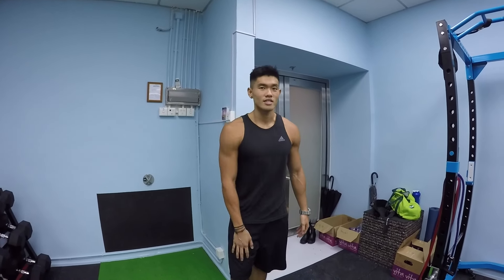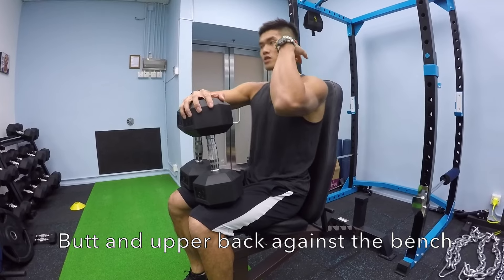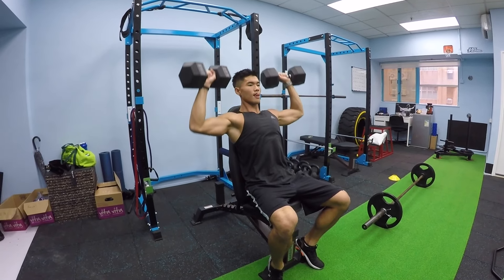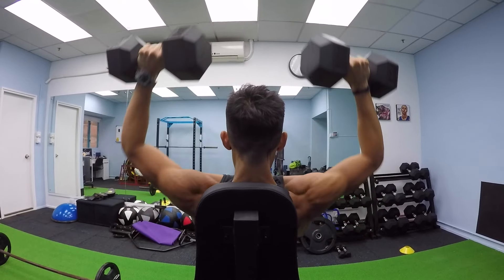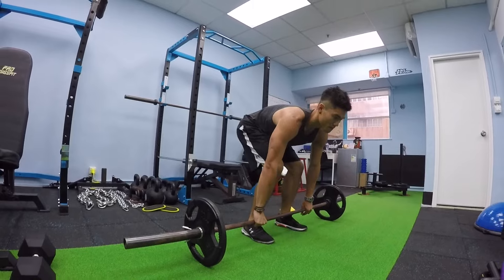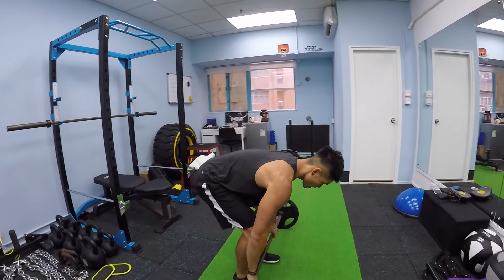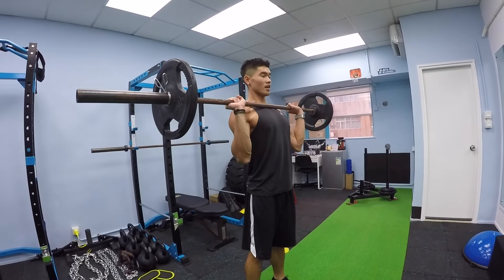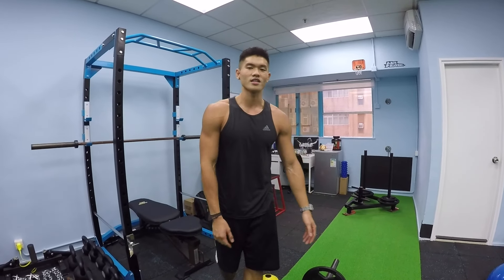Bigger Shoulders | Shoulder Press Tutorial | Seated & Standing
Hello to everyone out there! Welcome to my Shoulder Press Tutorial! In this video, I'll be showing you the way I do my shoulder press movements! Some of my tips and key points of the movements will be highlighted! Cheers!

The purpose of my channel is for me to share my experiences, tips and advice on training and nutrition with you guys! So feel free to shoot me any questions you may have about fitness/nutrition via email . In the upcoming weeks, I’ll be consistently posting videos that will feature unique styles of training and and nutrition. In these videos, I will also answer questions anyone may have about anything regarding fitness and dieting. I hope that with these online tools, I can help motivate and inspire others to begin and maintain a healthy lifestyle.